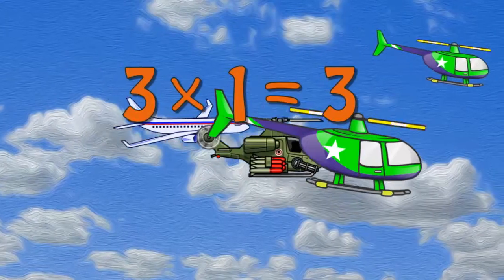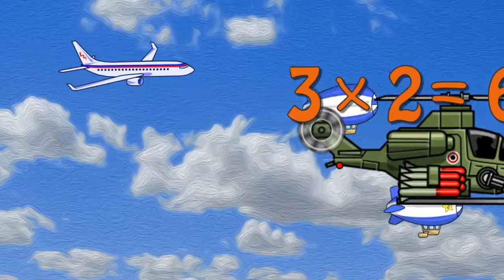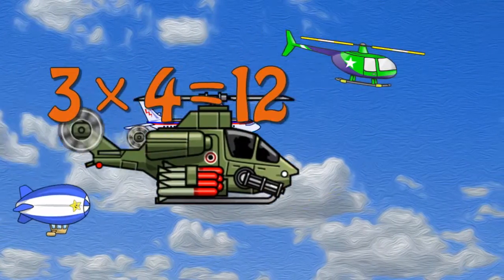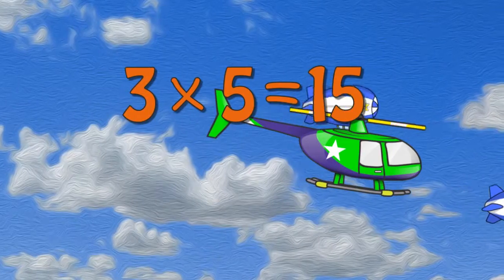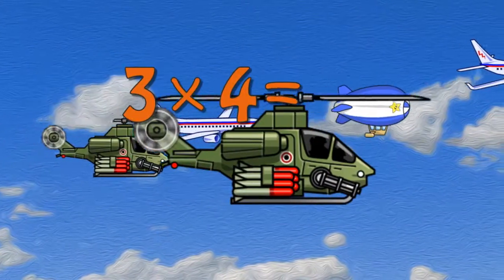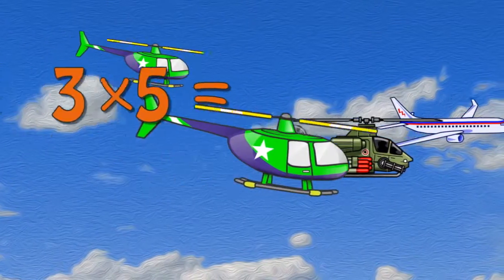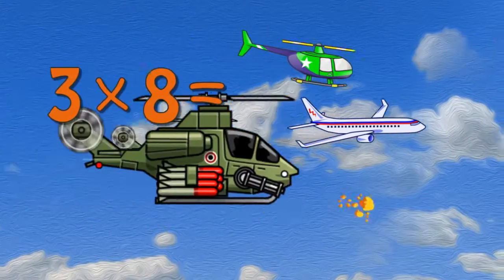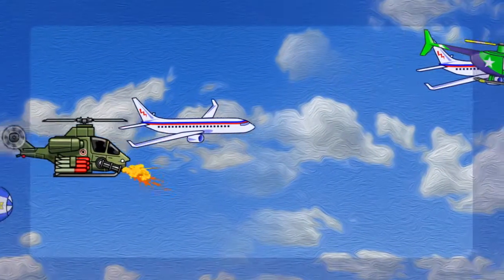Helicopters Teaching Multiplication Times Tables x3 Educational Math Video for Kids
If your child loves helicopters, and you love for them to learn, you've found the right educational cartoon video!  Learn about alphabets in many languages, math, numbers, colors, music, and much more with this cartoon character parade in this educational movie for kids!